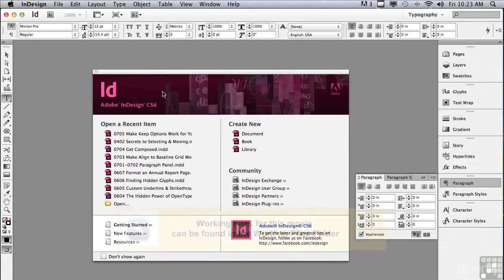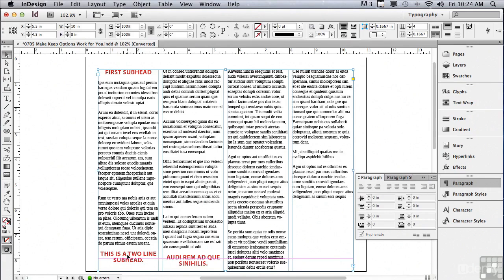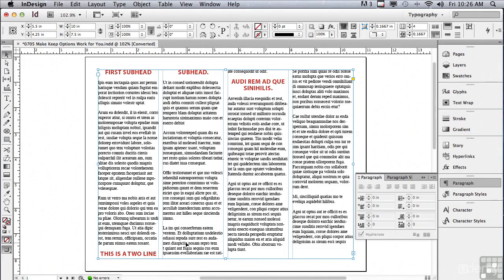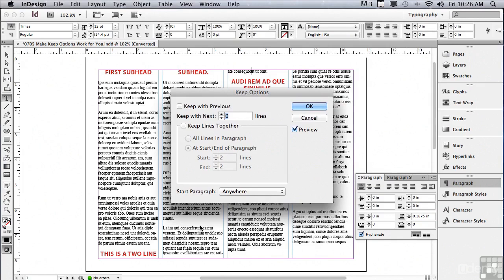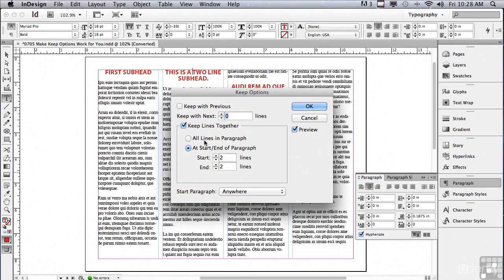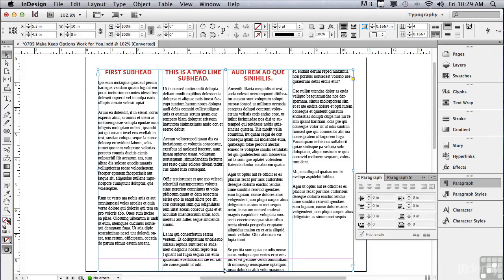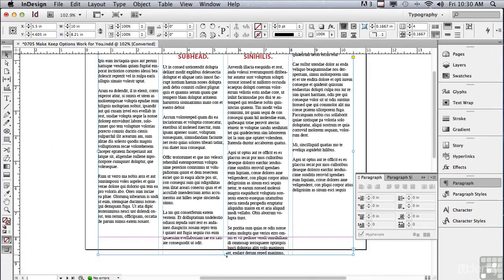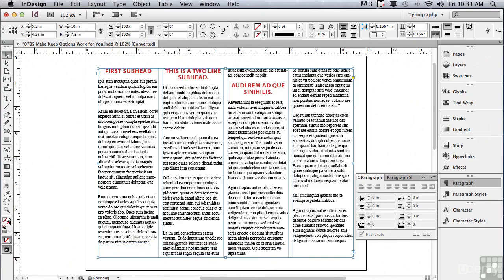051 Indesign CS6 0705 Make Keep Options Work For You